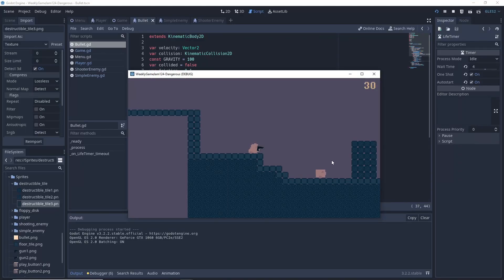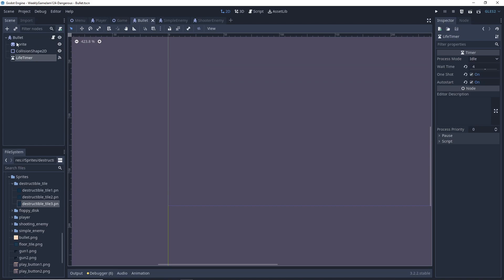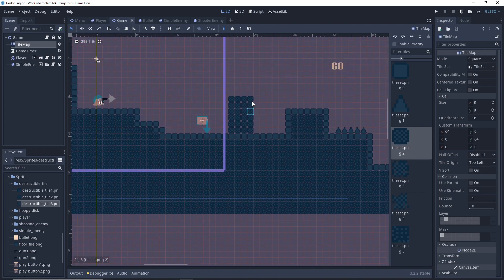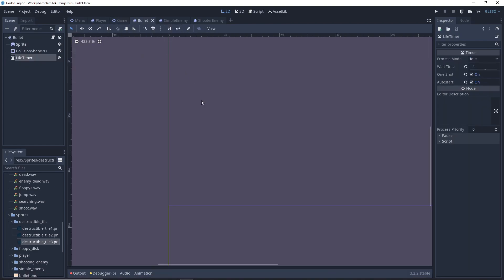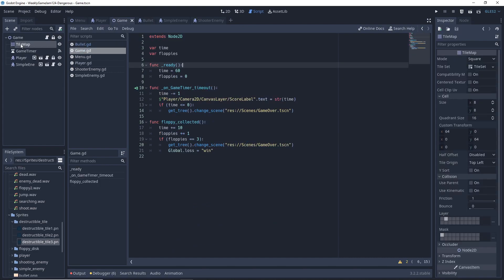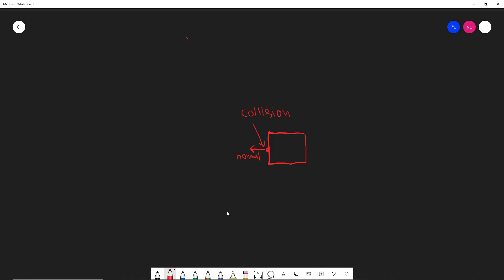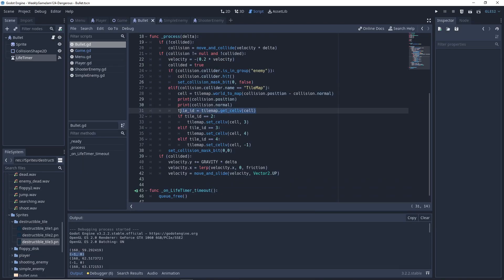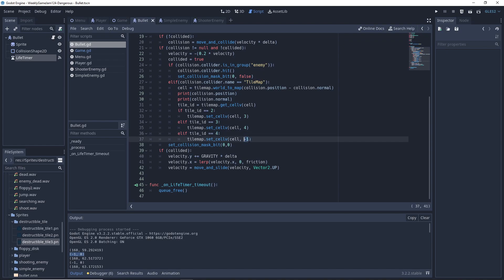Destructible Tiles in Godot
In this tutorial I cover how to implement destructible tiles in your Godot 3.2 game by using collisions with projectiles and different tiles within your TileSet.